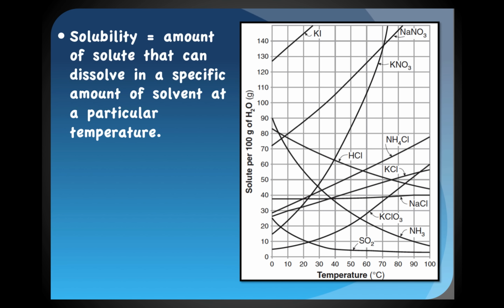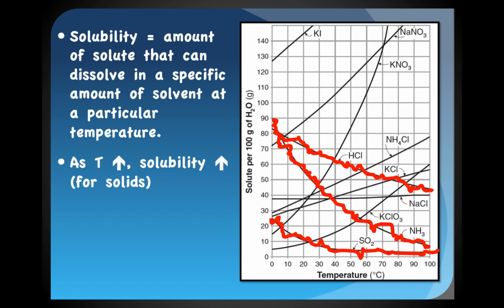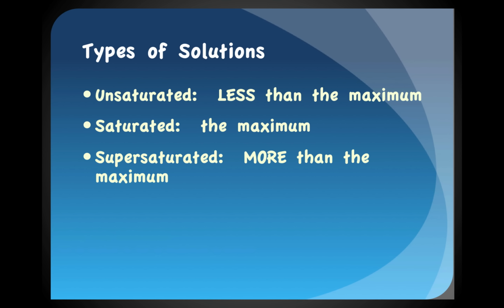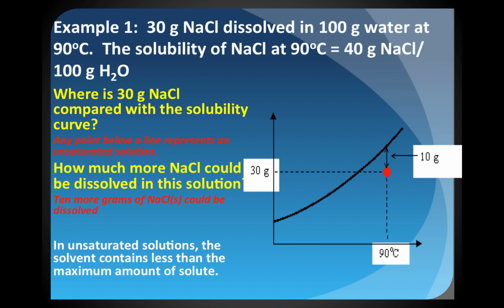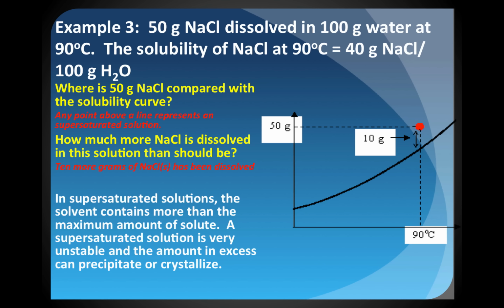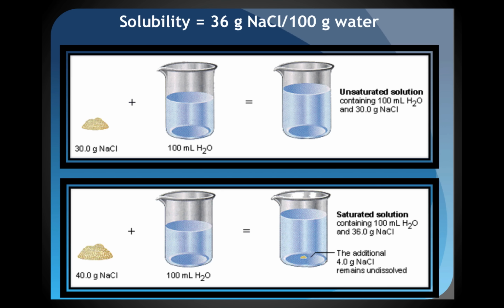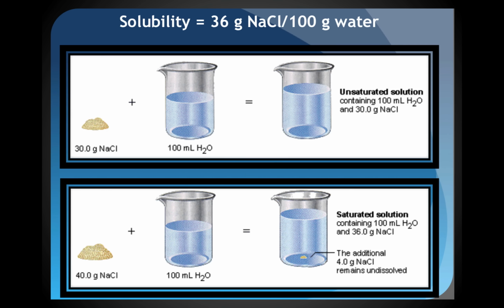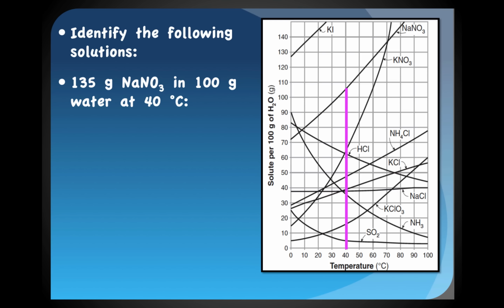Solutions End of Course Review Part 2: Power Point with Commentary